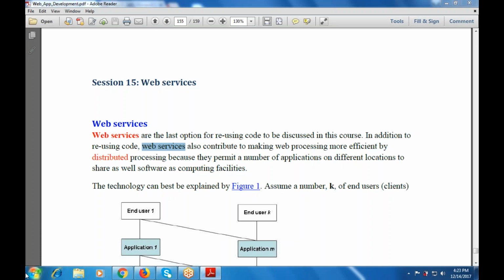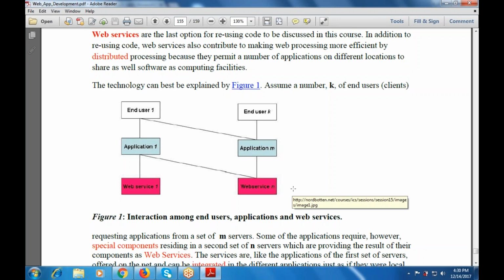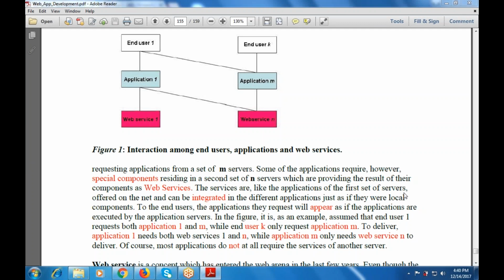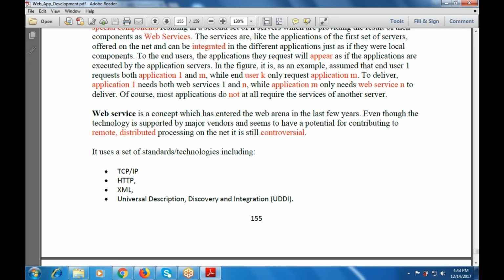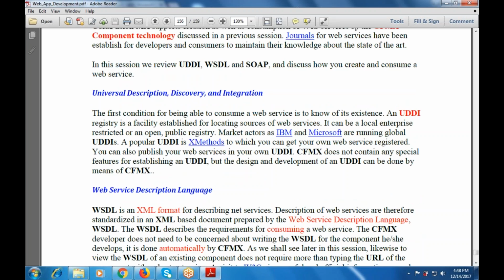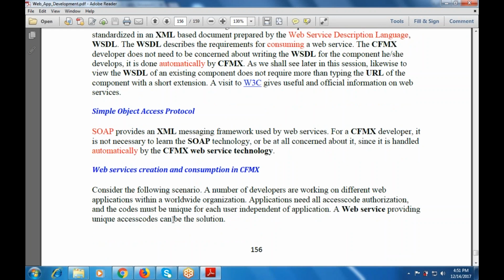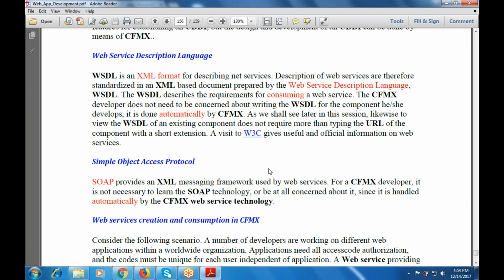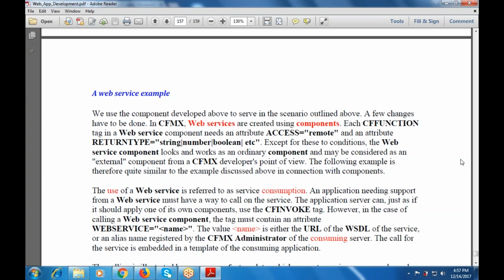Revision of Web Applications Development: Web services